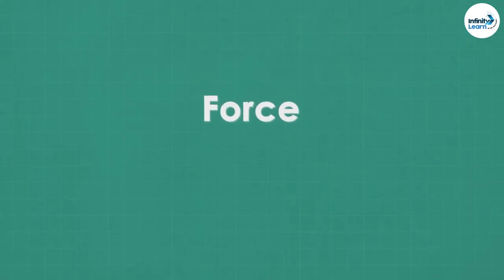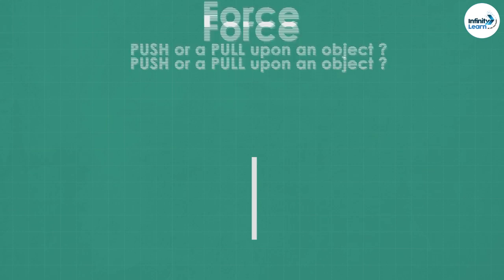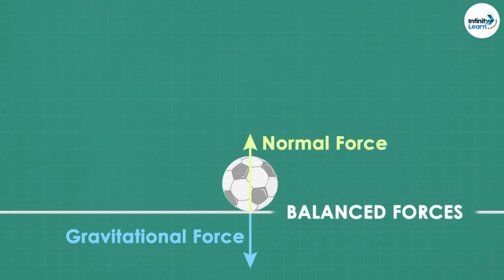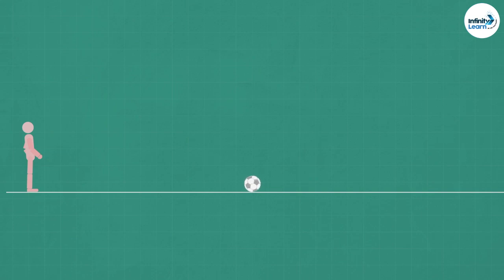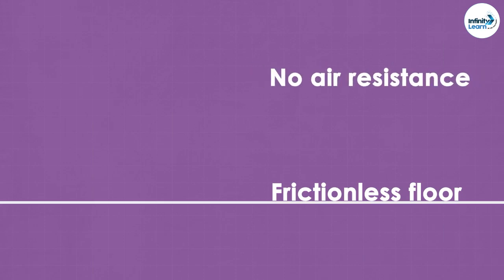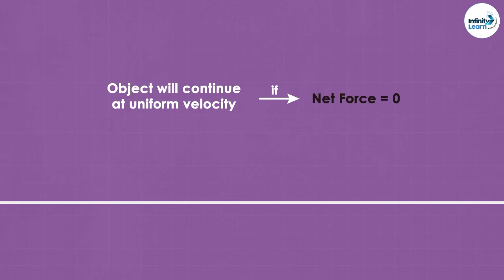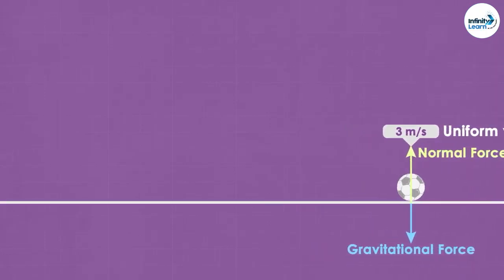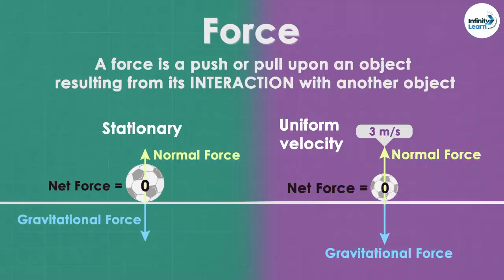What is Force? Part 1 || Force and Laws of Motion - Grade 9 Physics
In this video, we explore the fundamental concept of force, a key principle in physics that plays a crucial role in understanding motion and interactions between objects.

Key topics covered include:

    Definition of Force: A clear and concise explanation of force as a push or pull acting on an object.
    Types of Forces: An overview of various types of forces, including contact forces (like friction and tension) and non-contact forces (like gravitational and magnetic forces).
    Units of Force: Discussion of the unit of force, the newton (N), and how it relates to mass and acceleration.
    Real-World Applications: Practical examples that illustrate how forces affect everyday situations, from sports to vehicle dynamics.
    Visual Demonstrations: Engaging animations and experiments that show forces in action, making complex concepts easy to grasp.

Join us as we delve into the world of force, uncovering its significance in physics and our daily lives.

If you did, please show your support by liking and sharing it.

After completing the "Force and Laws of Motion" chapter in Grade 9 Physics, you will gain a comprehensive understanding of these fundamental concepts. This course provides detailed explanations and clear insights into the nature of force and the three laws of motion established by Sir Isaac Newton.

You'll explore key topics such as:

    The definition and types of forces, including contact and non-contact forces.
    A thorough examination of Newton's First, Second, and Third Laws of Motion, with practical examples to illustrate their applications.
    Real-world scenarios that demonstrate how these laws govern everyday motion.

By engaging with this course, you'll enhance your knowledge and confidence in applying these principles to solve problems in physics. Dive in and discover the fascinating world of force and motion!